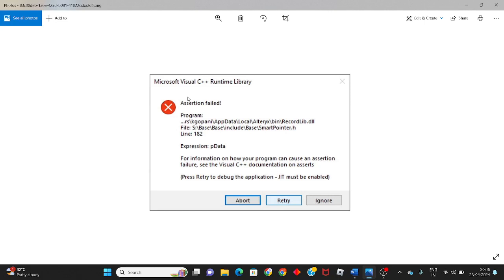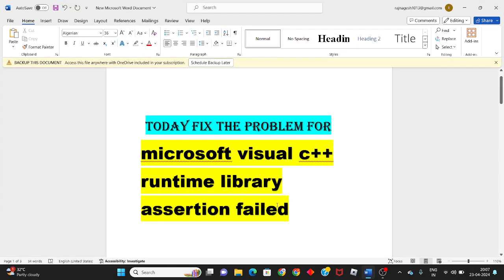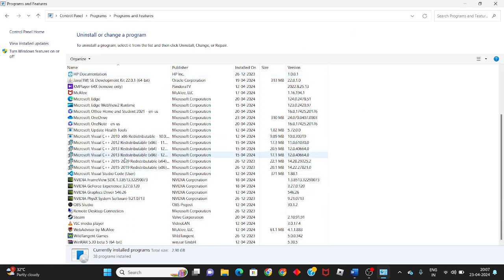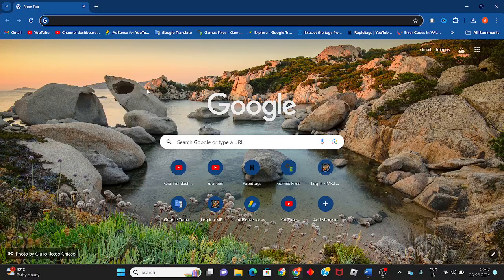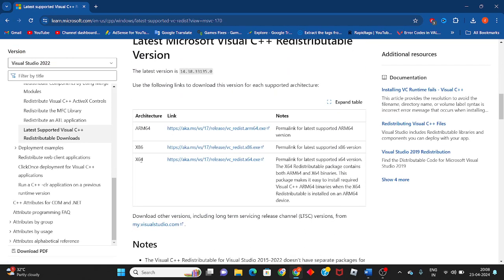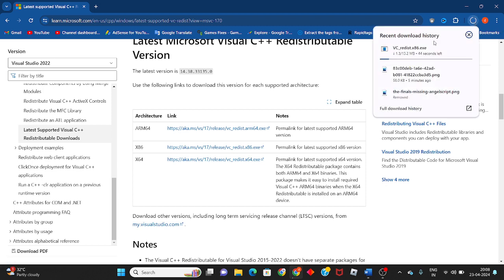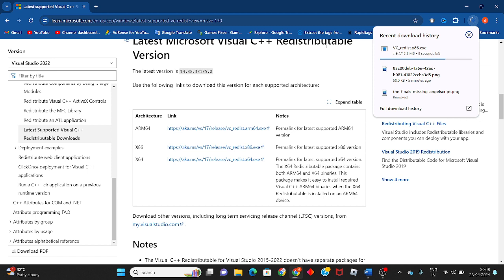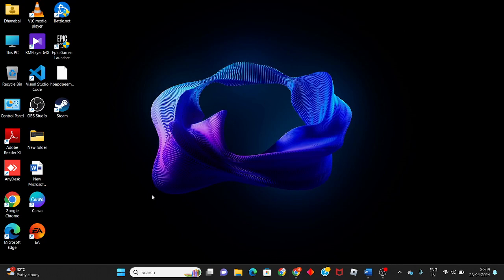fix microsoft visual c++ runtime library assertion failed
In this video i'm showing and making you for microsoft visual c++ runtime library assertion failed. If that condition is not true, the assertion fails, execution of your program is interrupted, and the Assertion Failed dialog box appears.

00:00 introduction
00:22 Uninstall the microsoft visual c++
00:56 Download to install the Microsoft visual c++

Under Apps & features find the apps “Microsoft C++ version Redistributable - x86 and x64”. Select the latest Year you see (at this time is 2019 or 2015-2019) and click Modify. A dialog will appear, giving you the option to “Repair.” Click Repair and then allow the process to complete.

microsoft visual c++ runtime library assertion failed vulcan
microsoft visual c++ runtime library assertion failed jit must be enabled
microsoft visual c++ runtime library assertion failed steam
microsoft visual c++ runtime library assertion failed windows 11
how to fix assertion failed c++
microsoft visual c++ runtime library assertion failed vulcan line 390
microsoft visual c++ runtime library assertion failed windows 10
microsoft visual c++ runtime library assertion failed reddit